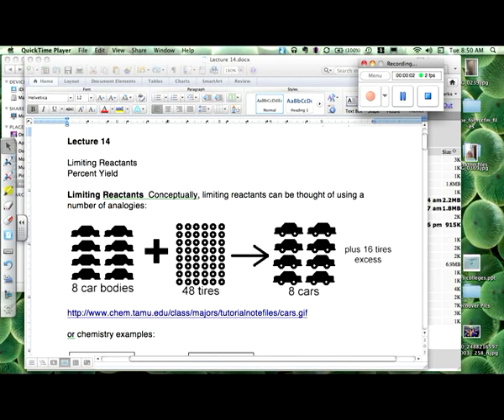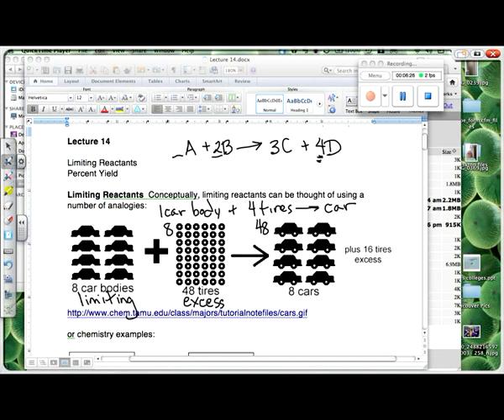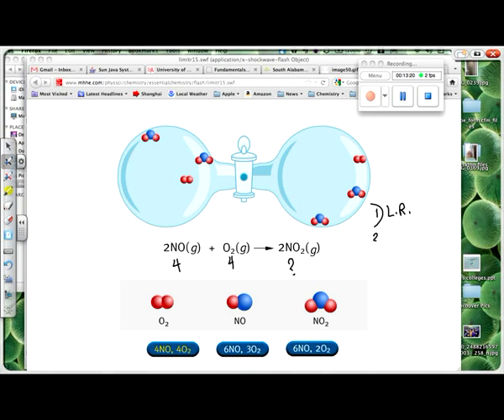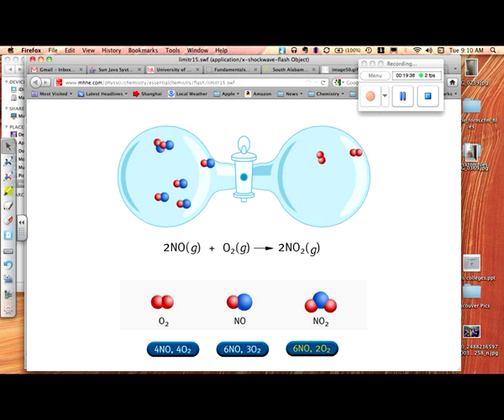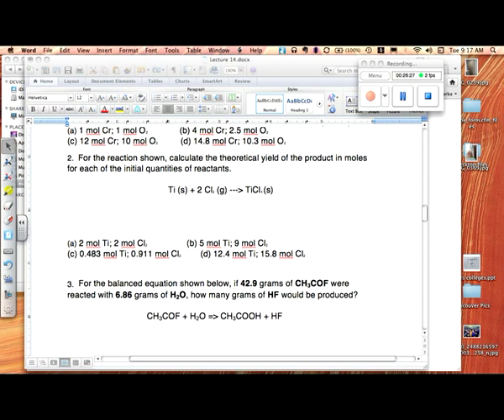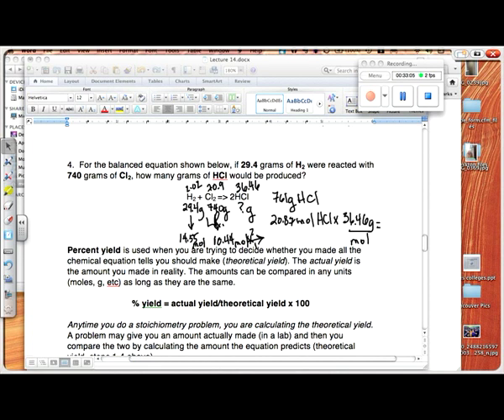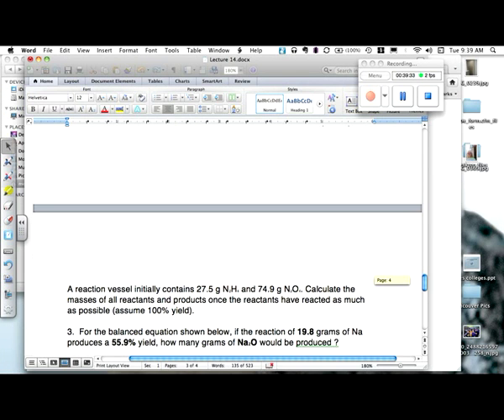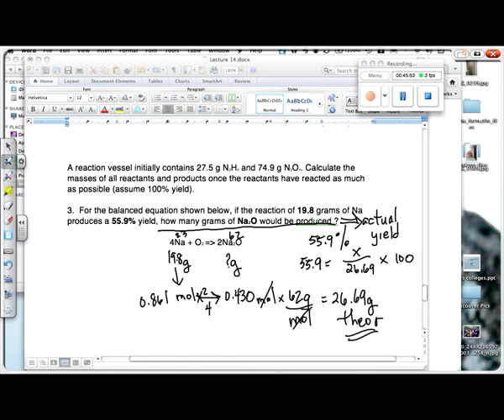Limiting Reactants/Percentage Yield